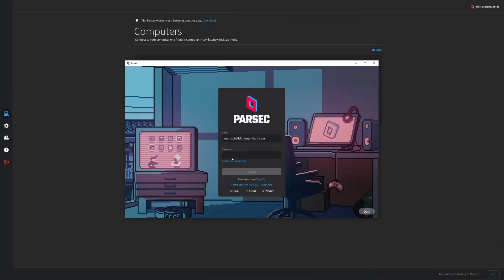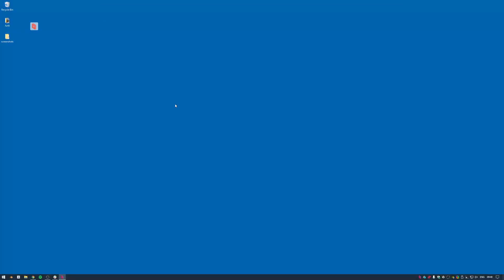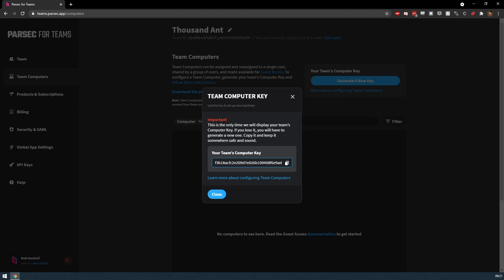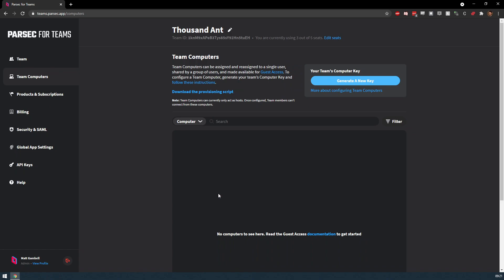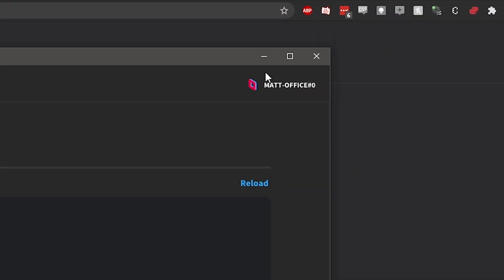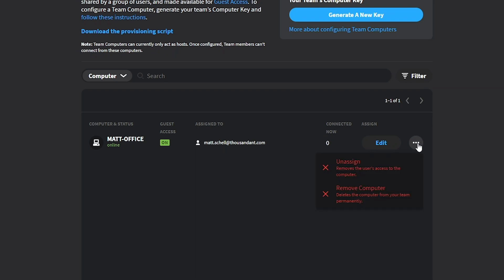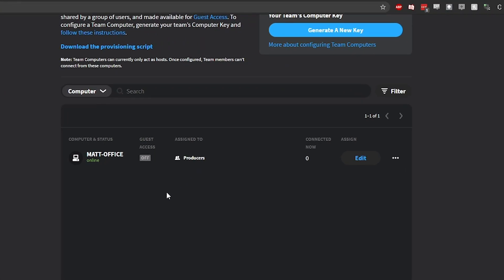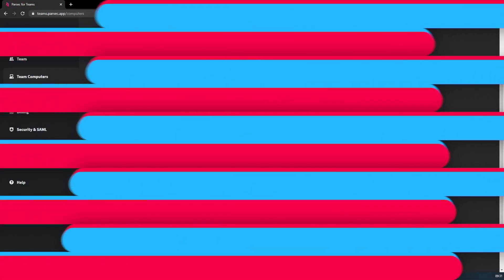Parsec for Teams - Setting Up Team Computers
Team Computers are an exclusive feature to Parsec for Teams and let you bring company computers into your Parsec for Teams account. Once setup, you can make Team Computers available to specific members or groups within your team.

Team Computers are a must-have, must-do feature, and make using Parsec across your organization easier than ever. Plus, setting up is as simple as clicking a couple buttons.

Want to try Parsec for Teams for yourself? Let's talk